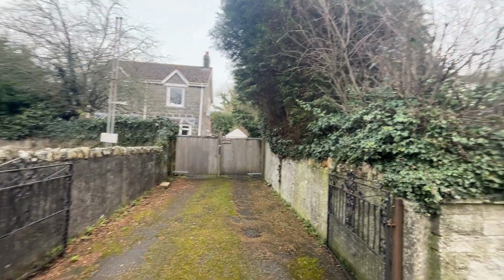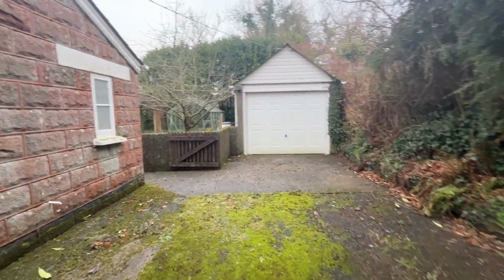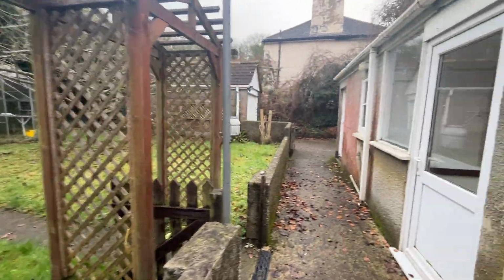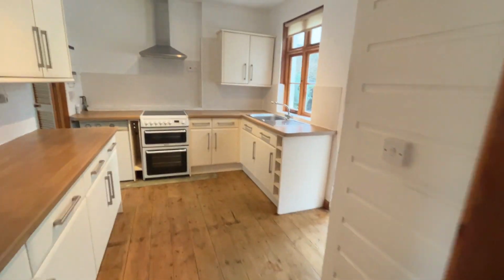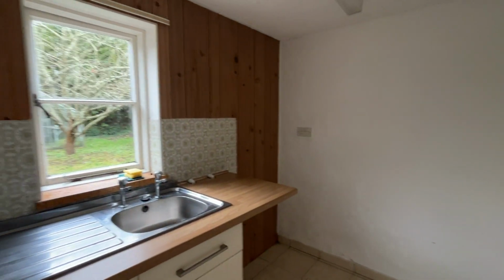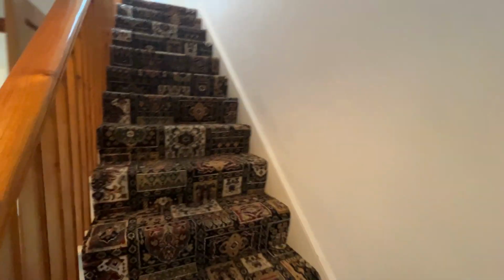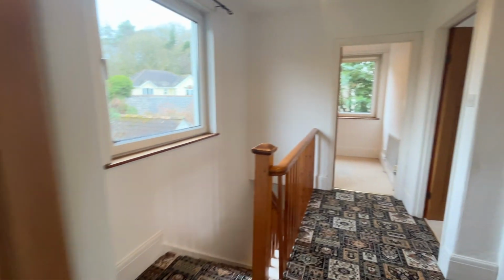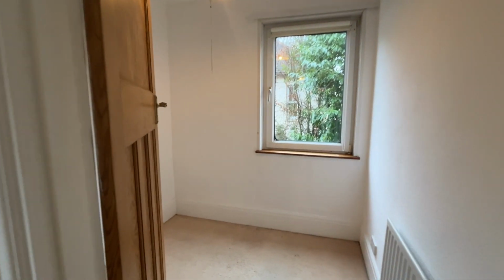Property for rent | Jubilee Villa, Tinhay, Lifton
A unique three bedroom detached house located in a peaceful setting close to Lifton village and amenities. This spacious and light property boasts an enclosed garden, off road parking for several vehicles and a garage. Views to Tinhay lake. A pet may be considered at an additional rent of £25pcm. Available for short term let.

Council Tax: West Devon Council Tax Band D
Tenure: Freehold
EPC : E